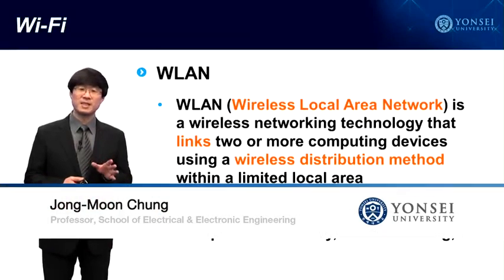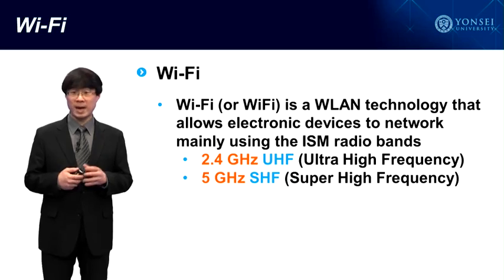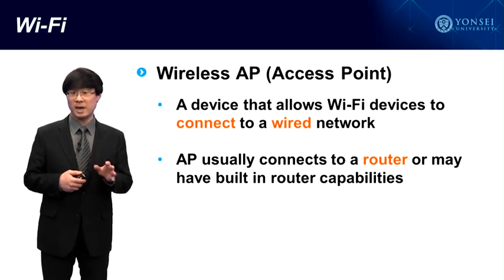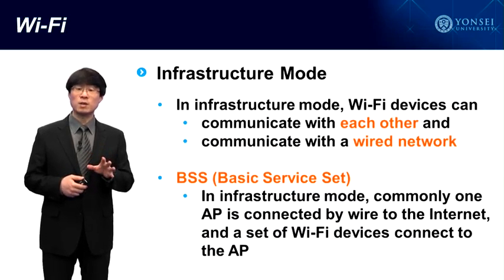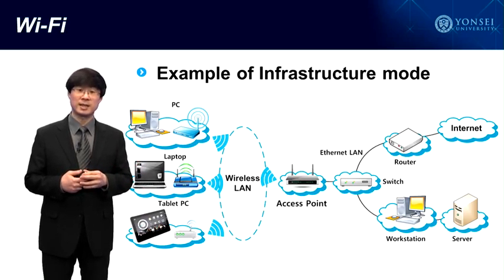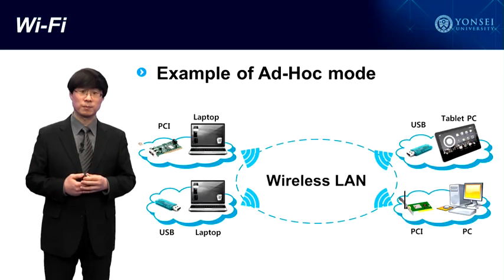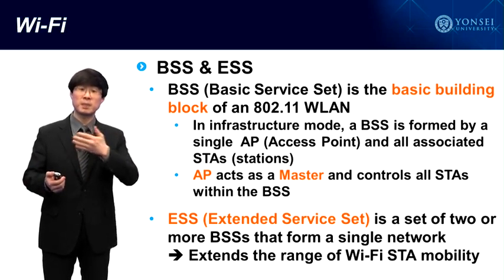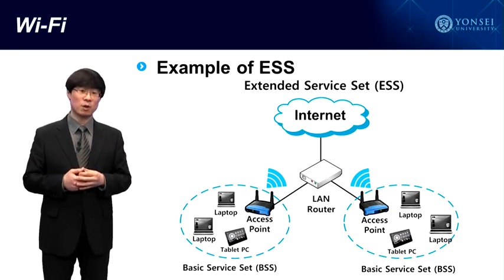Wi Fi Part 1 Yonsei University Coursera